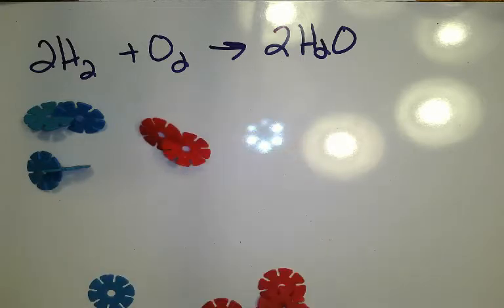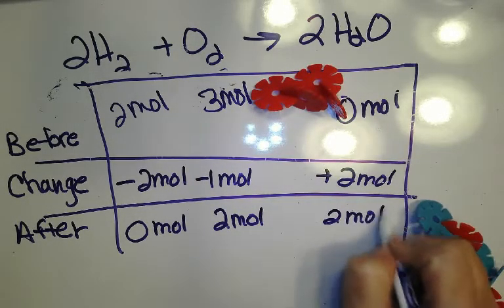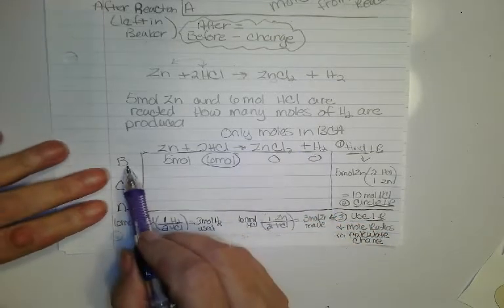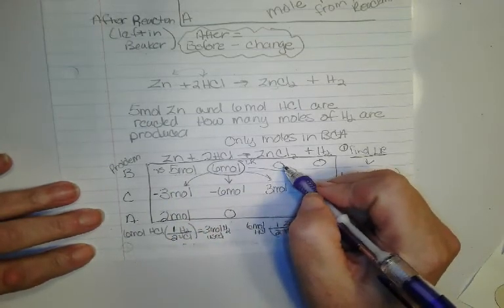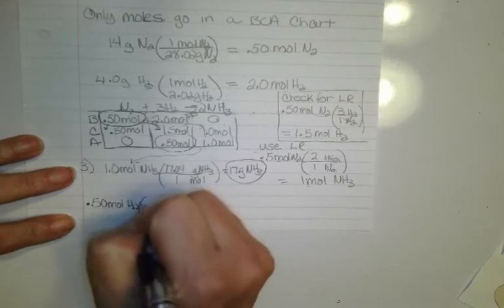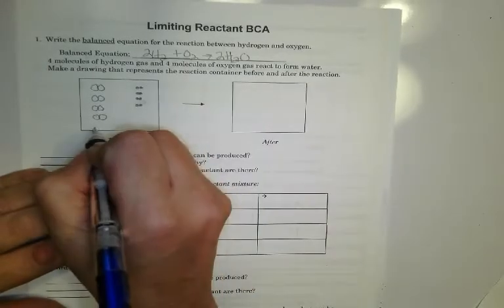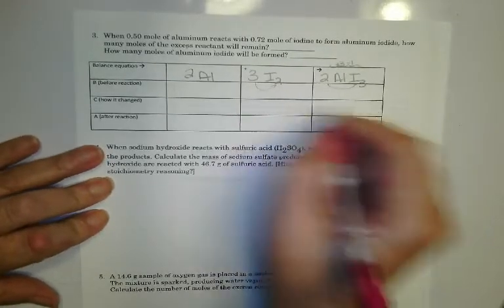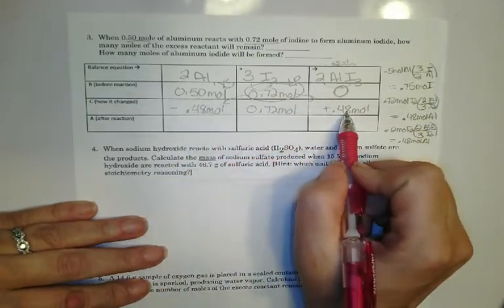BCA and limiting reactant ws